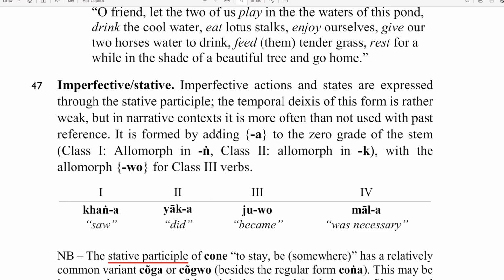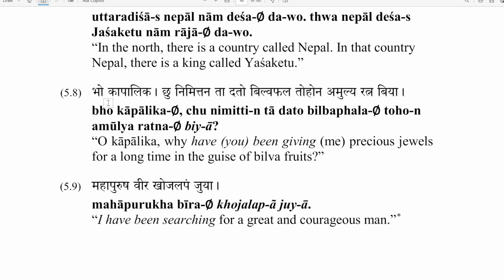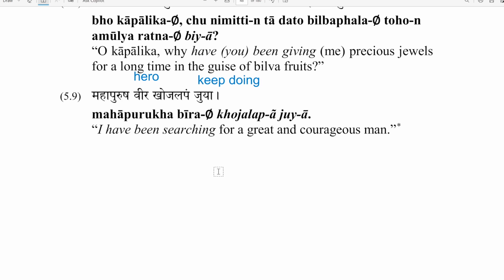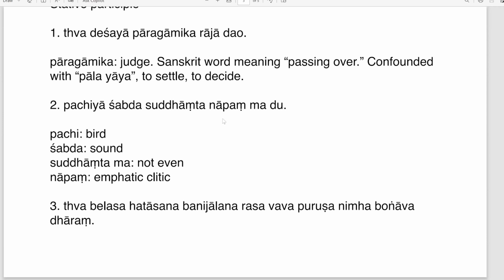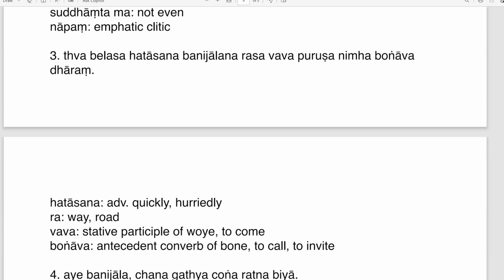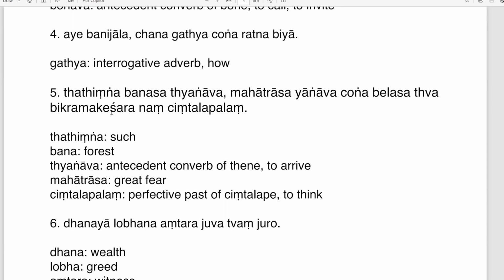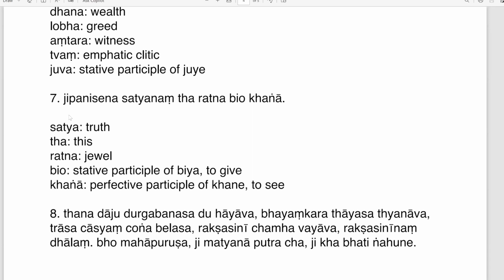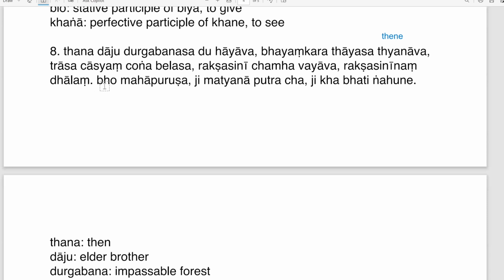Classical Newar Lesson 5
This lecture was recorded as part of the Summer School for Ancient Trans-Himalayan Languages (SSATH), hosted by the Trinity Centre for Asian Studies at Trinity College Dublin in June 2025. SSATH offers a practical introduction to major classical languages of the Trans-Himalayan region through hands-on engagement with primary sources.

The instructor, Dr Liwen Liu, is a scholar of Newar religious literature and manuscript culture. She received her PhD from the University of Toronto and is currently a postdoctoral researcher at SOAS. Her work focuses on Newar ritual texts, Buddhist transmission networks in the Kathmandu Valley, and the philological challenges of digitising Classical Newar manuscripts.